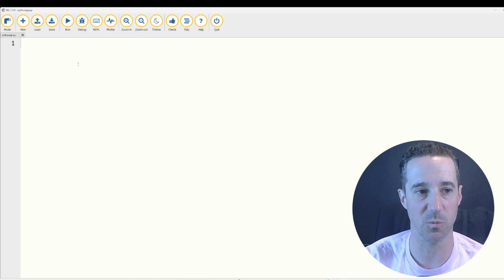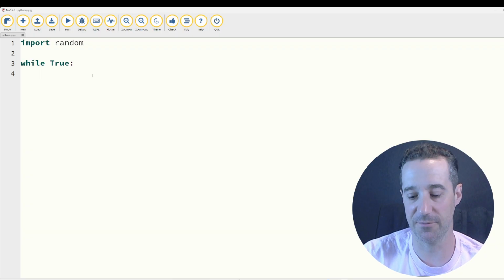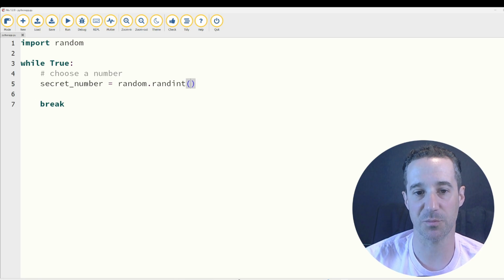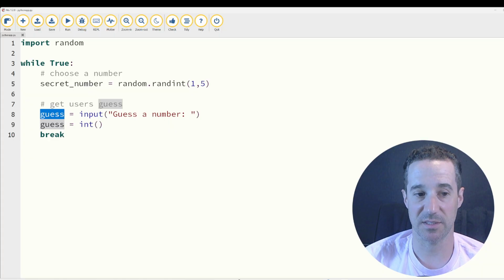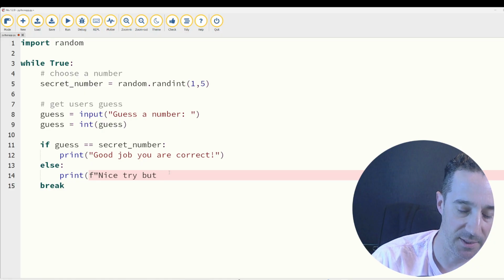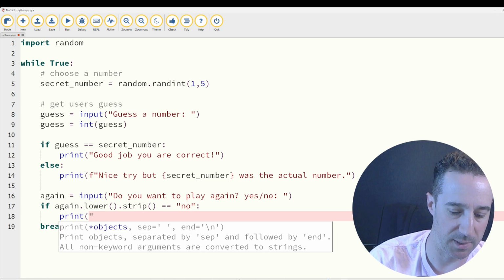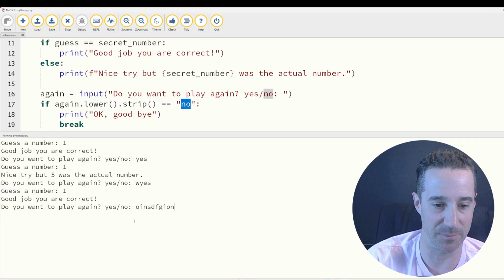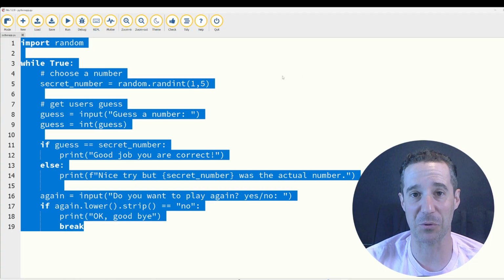Coding for Kids: Build a Secret Number Guessing Game! (Python Lesson 7)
Welcome to It’s Probably Coding! 🚀 The free Python programming series built specifically for kids ages 6 to 10ish.

How to watch this video:

📺 First Watch: Just sit back, watch, and learn how the code works!

💻 Second Watch: Open up Mu Editor and follow along with me step-by-step to build your own game!

In this video, we are building a Secret Number Guessing Game! We are bringing back our while True loop and combining it with a brand new concept: random.randint()! You will learn how to make the computer pick a completely random surprise number between 1 and 5 every single time you play, check if the player wins or loses, and use the loop to let them try the game again as many times as they want. Our mission is to make coding fun while building powerful skills in logic, critical thinking, and problem-solving.

📝 THE CHALLENGE / HOMEWORK
At the end of this video, there is a mini-project for you to try!

The Golden Rule: Before you click RUN, pause and envision what the output will be in your head!

Write your code in Mu Editor.

Copy and paste your code into the comments below so we can see your awesome work!

Let’s build a friendly, helpful community together! Once you post your homework, check out what other coding wizards have built. Leave a comment to say "Good job!" or offer a helping hand if someone gets stuck.